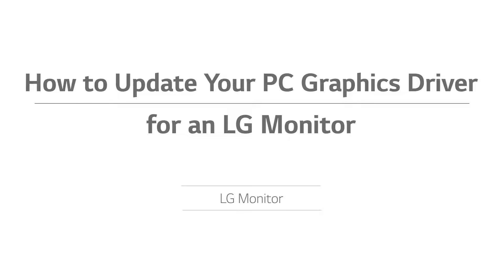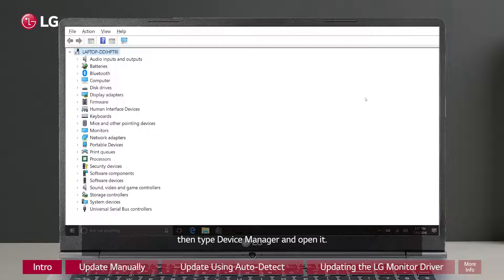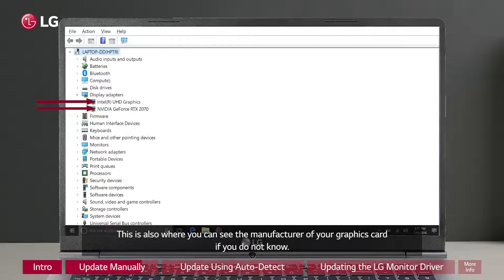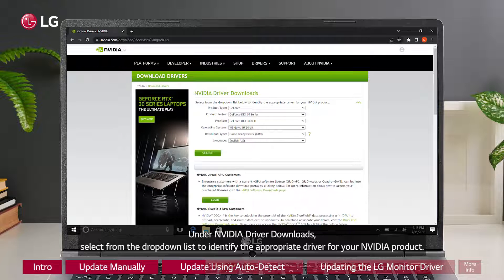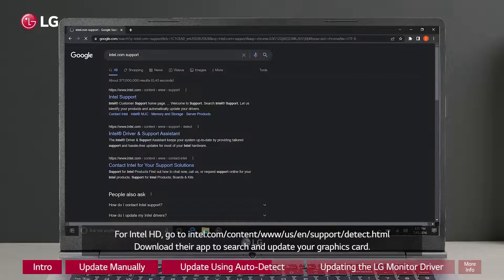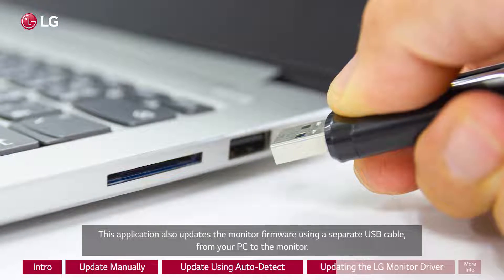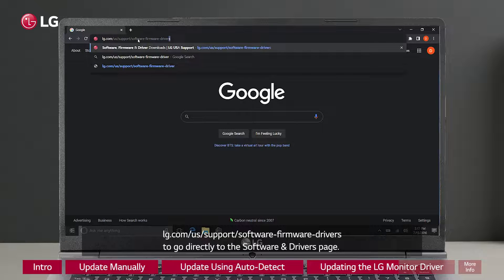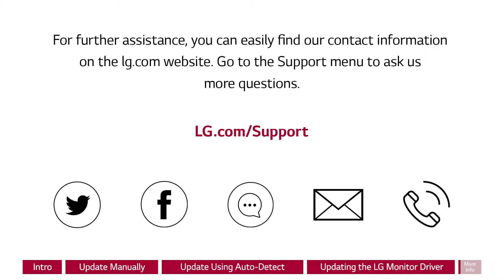Monitor LG | Come aggiornare i Driver Grafica del PC per i monitor LG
Video guida per come aggiornare i Driver del PC per il tuo monitor LG

00:00 Introduzione
00:23 Aggiornamento Manuale
01:05 Auto Aggiornamento
02:12 Aggiornamento Driver del Monitor